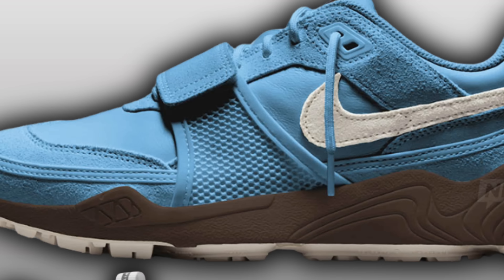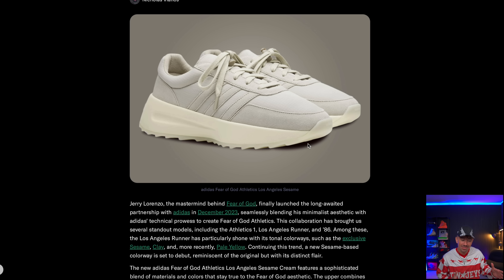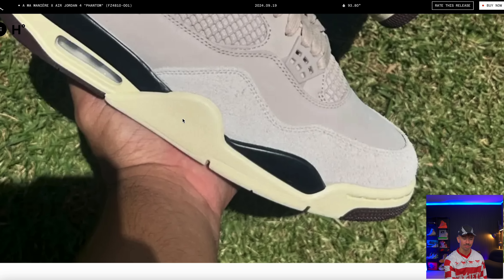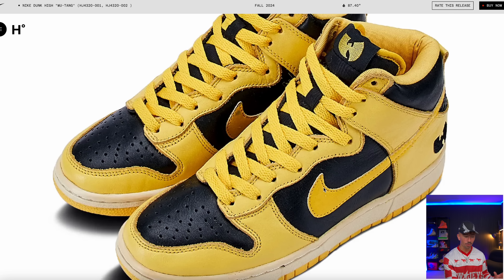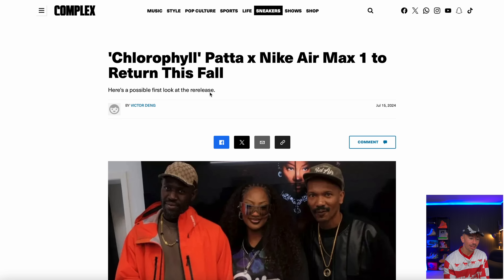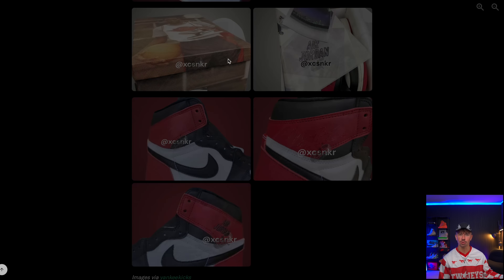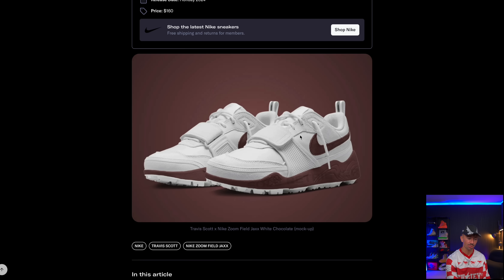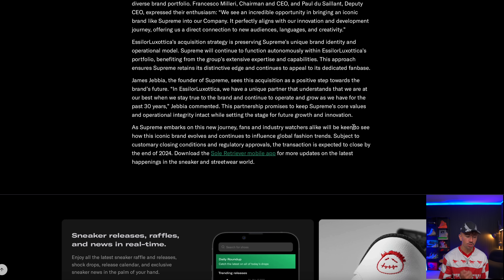Yeezy Drop Everyones Been Waiting On! Trumps New Sneaker Collection & More!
What do you think of Travis Scott x Nike new Sneakers??

About:
0:00 Release Recap
1:24 Nigel Sylvester x Jordan 4 Black
1:56 Bad Bunny x Adidas
3:13 Nikes Best One Yet
3:57 Jordan 3 Black Cement 2024
4:59 Jordan 4 x A Ma Maniere
6:52 Jordan 1 Low Game Royal
7:44 Nike Dunk x Wu Tang
 8:15 Salehe Bembury x Puma
9:10 Donald Trump Sneakers
10:52 Patta x Nike Air Max 1 Chlorophyll
11:54 Nike Dunk Low x Wizard Of OZ
12:44 Jordan 1 Black Toe Reimagined Is Special
13:42 Travis Scott x Nike
15:51 Yeezy Restock & Drops
17:18 Yeezy Clothing
18:18 Supreme SOLD
19:28 Nike SUES Shoe Surgeon